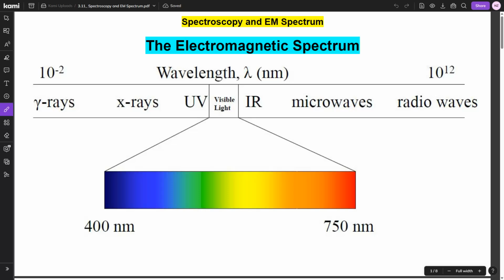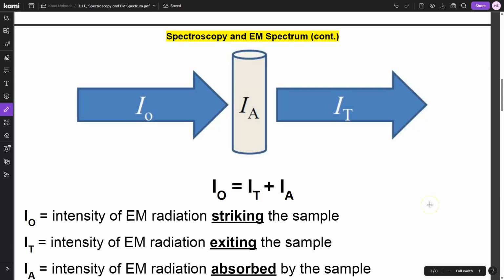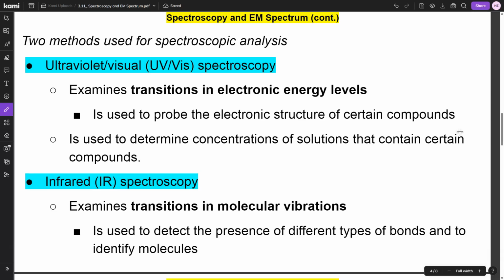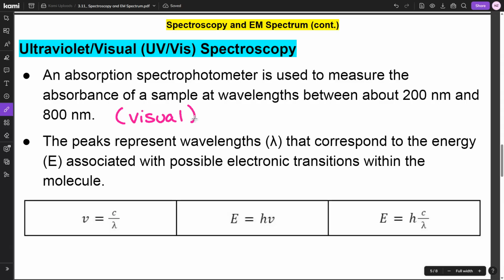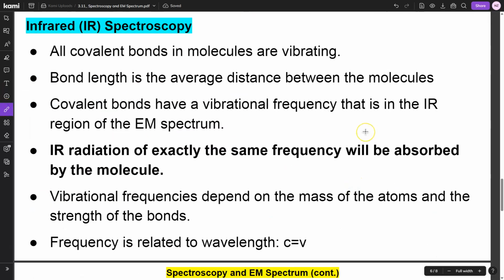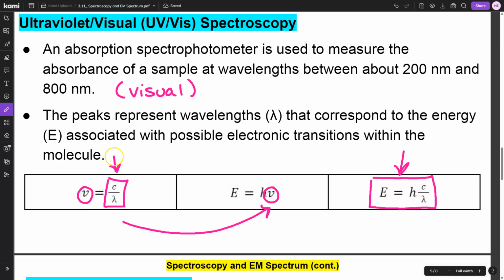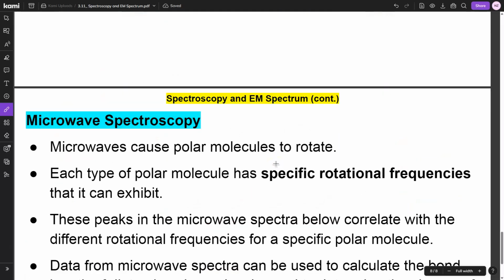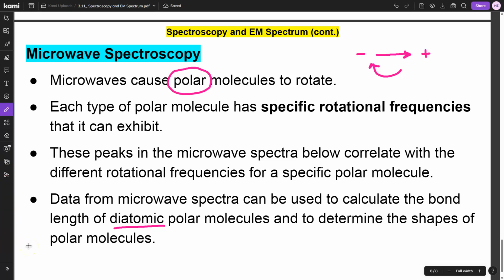Spectroscopy & EM Spectrum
In this video, I explain the key concepts from my notes on Spectroscopy and the Electromagnetic (EM) Spectrum. You’ll learn how different types of spectroscopy—UV/Vis, IR, and Microwave—help scientists analyze matter by studying how it absorbs electromagnetic radiation.

Topics covered include:

The structure and range of the electromagnetic spectrum

The relationship between energy, wavelength, and frequency

How UV/Vis spectroscopy measures electronic transitions

How IR spectroscopy identifies molecular vibrations and bond types

How microwave spectroscopy reveals molecular rotation and shape